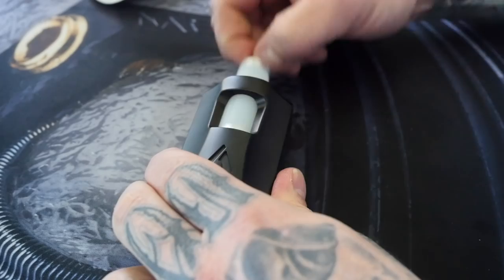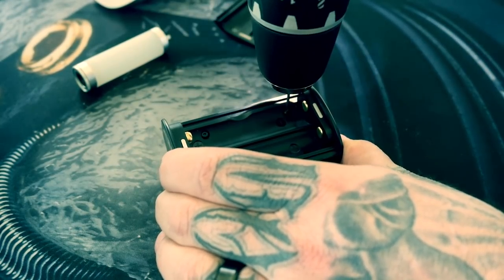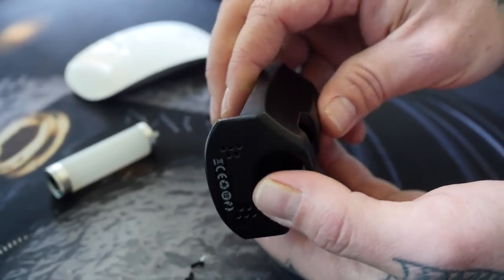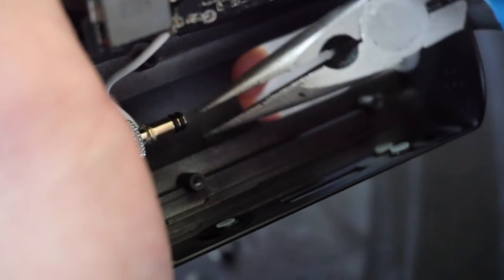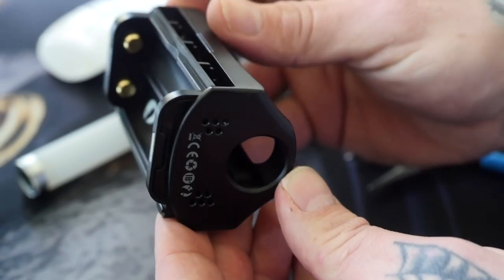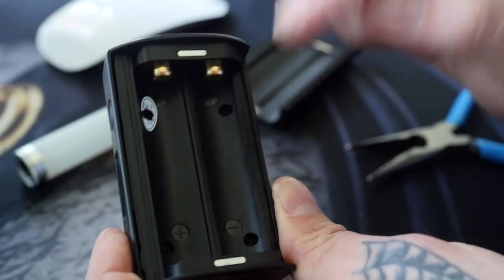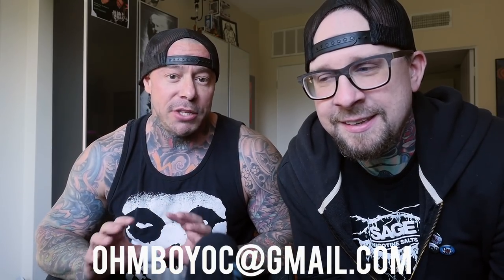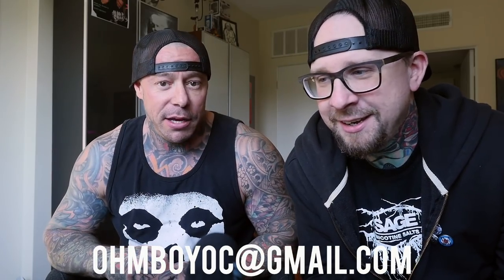Rage Squonk Maintenance with OhmBoyOC : Shenanigans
((Other links))